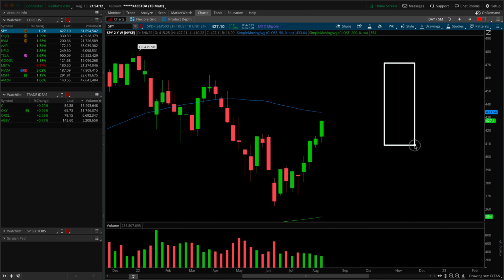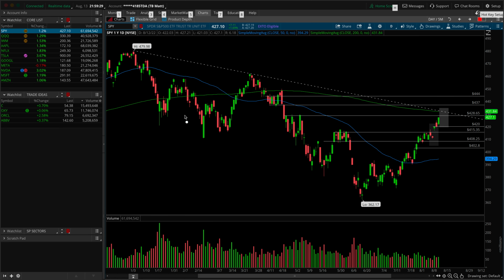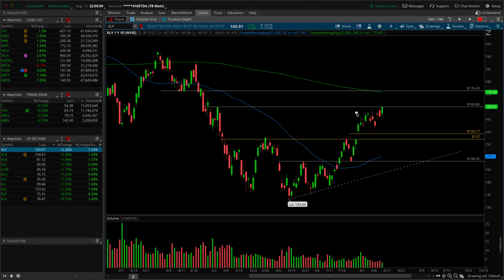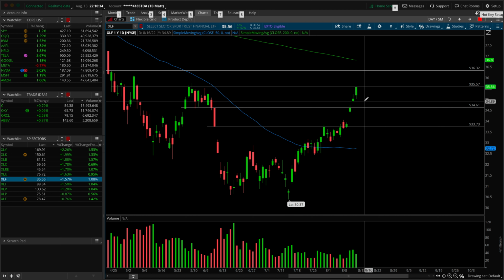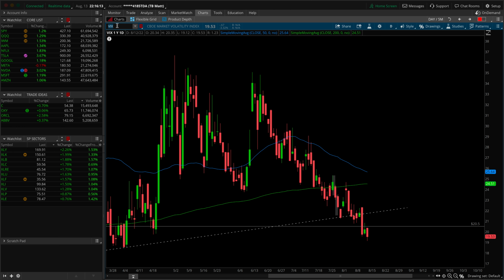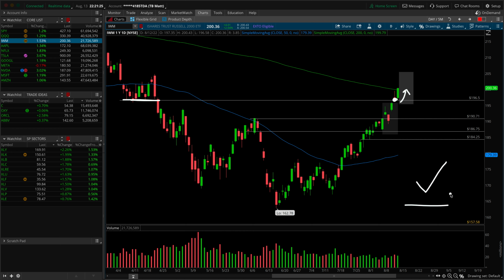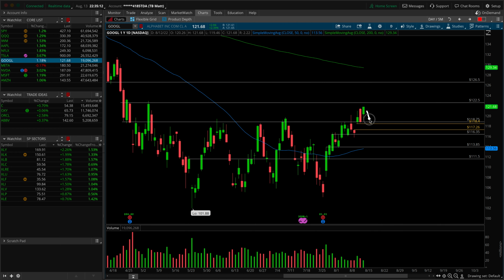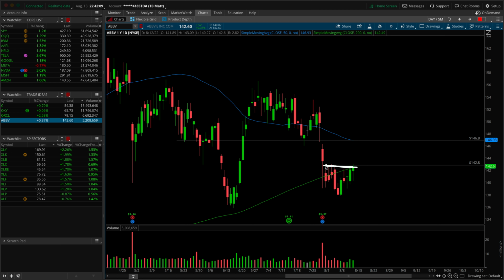The Bear Market Is Ending (Weekly Trend Change) | Options Trading Weekly Watchlist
During the Weekly Watchlist we review the best stocks for options trading. We go over key levels of support and resistance and create an actionable game plan for the week of August 15th 2022.

Last week in the S&P500, we saw a substantial shift in the weekly trend. We finally produced a weekly higher high, which has changed the weekly trend to bullish. Confirmation would be a higher low pullback. The multiple gap ups from CPI and PPI are also bullish from a psychological perspective and indicative that there are NO stronger sellers in this market. There is risk of liquidation break, but daily trends will remain in tact if we are contained to the weekly expected move.

In the QQQ and Nasdaq we see a similar picture from the CPI and PPI gaps, however this did not see as much followthrough on the Friday session. Tech would appear to be positioned to see upside without "climbing the wall of worry" to the same degree as SPY.

IWM and the small caps are continuing to signal risk on. GREAT relative strength here.

00:00​​​​​​​​​​​​​​ – Intro
00:30 – S&P 500 (SPY)
11:24 – S&P Sectors
19:20 – S&P Sector Ratios
21:13 – TNX (Ten Year Yield)
21:55 – Volatility (VIX & VVIX)(Gamma Squeeze)
23:30 – Market Internals
24:42 – Market Profile
25:45 – NASDAQ 100 (QQQ)
27:23 – Russell 2000 (IWM)
28:35 – Core List of Companies (AAPL, NFLX, TSLA, GOOGL, META, NVDA, MSFT, AMZN)
36:25 – Trade Ideas (C, OXY, ORCL, ABBV)